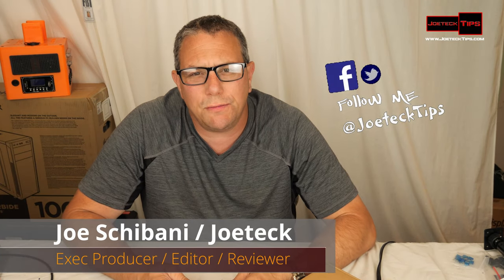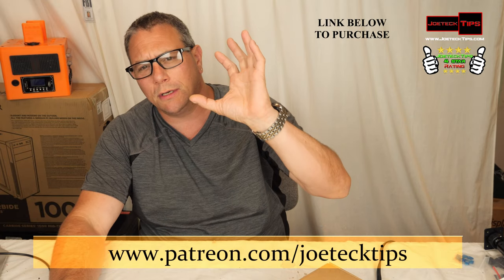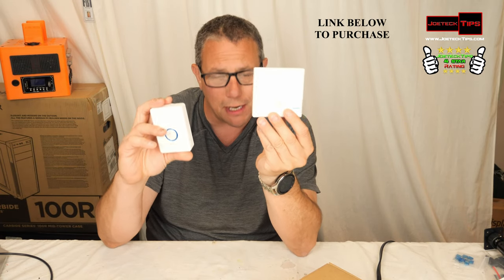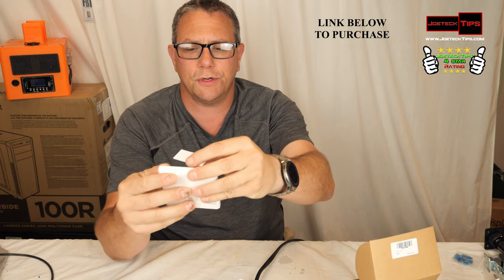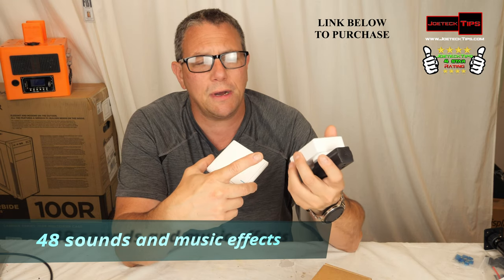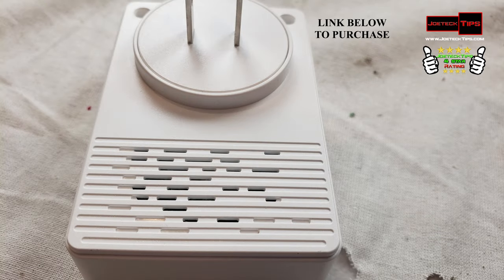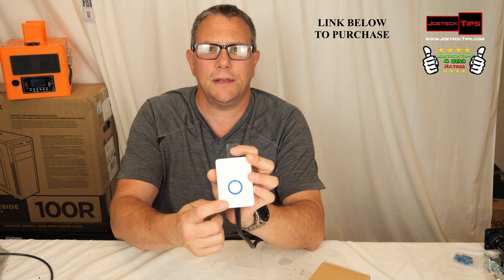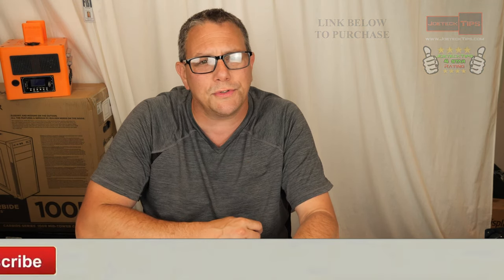Wsdcam Wireless Doorbell - Review | JoeteckTips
Wireless Doorbell - Review | JoeteckTips

32gig TridentZ 3000Mhz DDR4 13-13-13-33